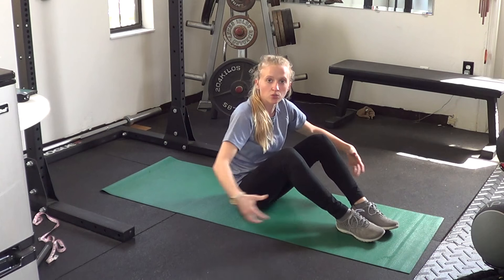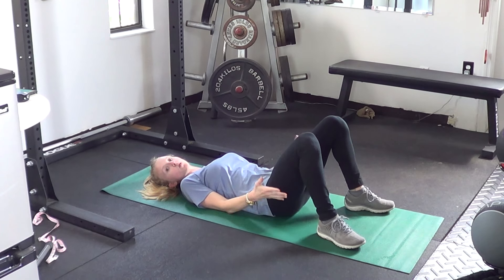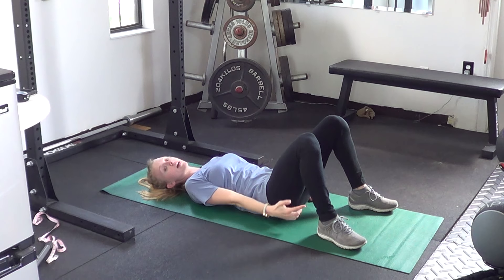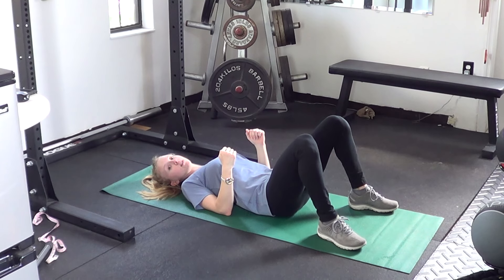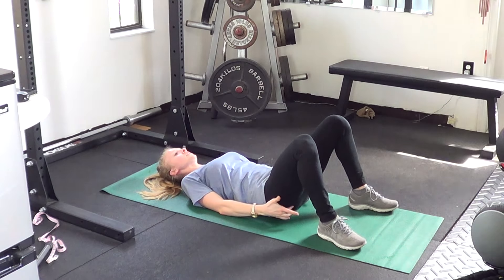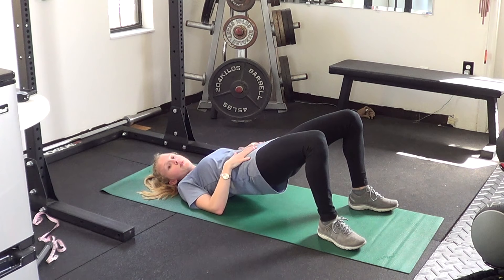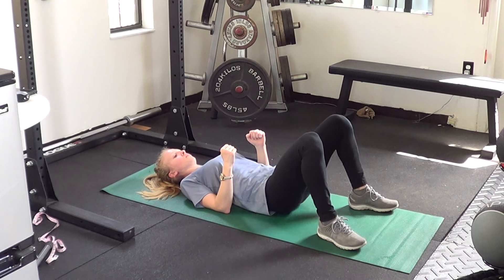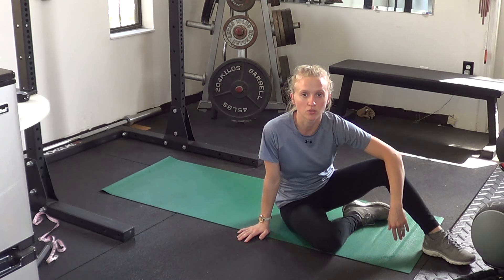How to Glute Bridge